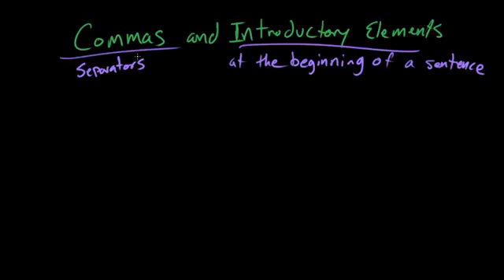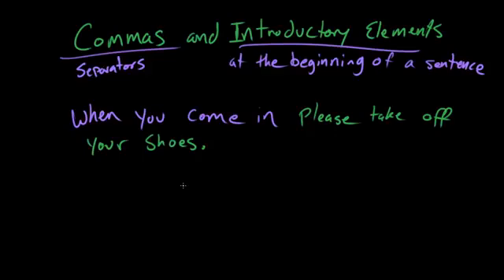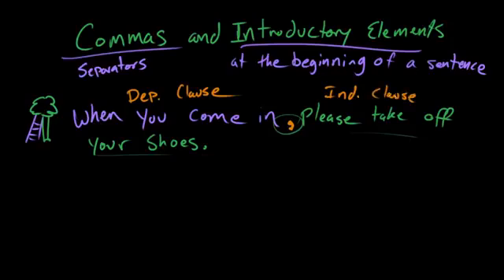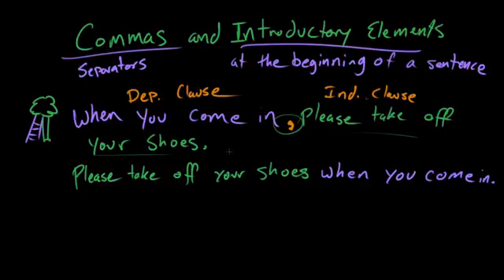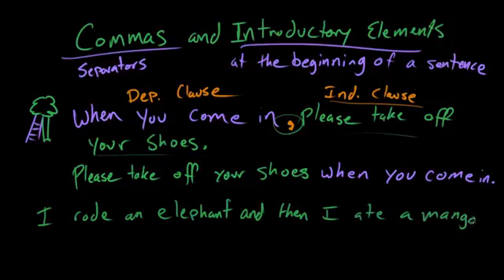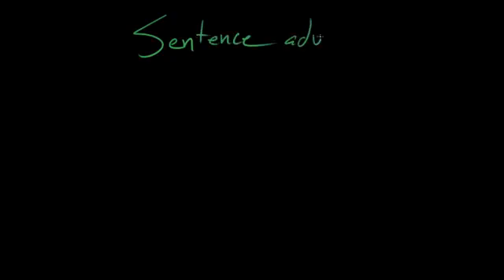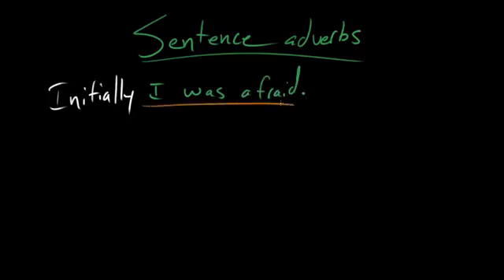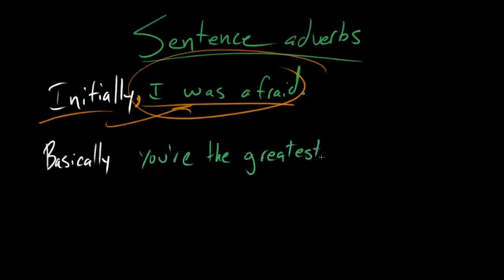Commas and introductory elements | punctuation | Grammar